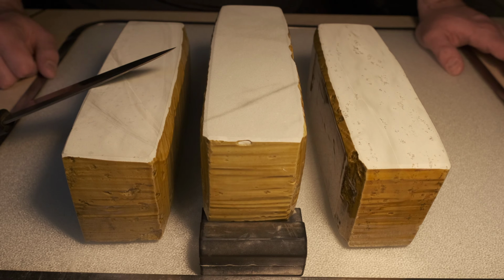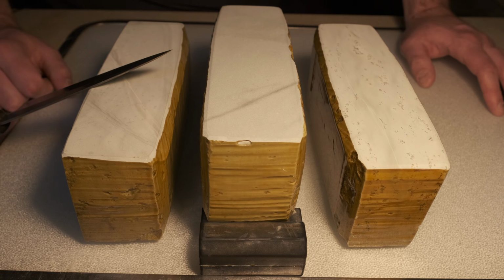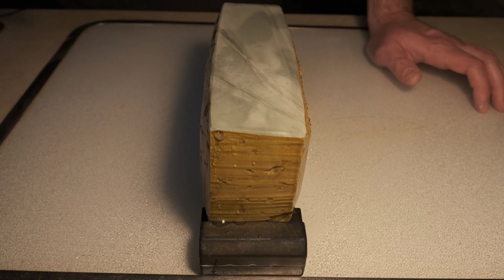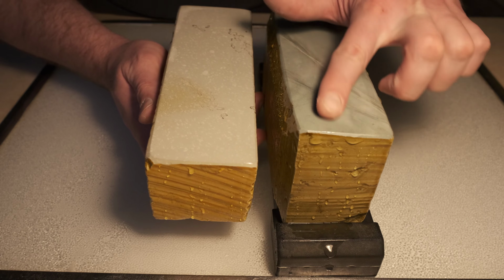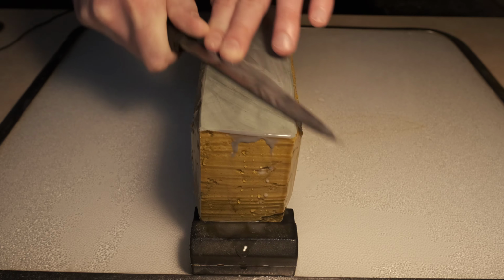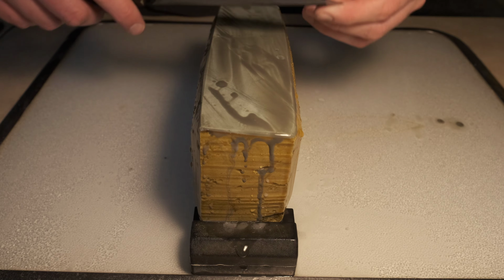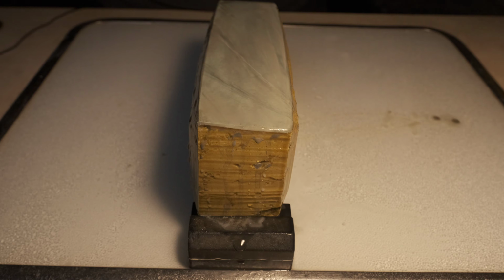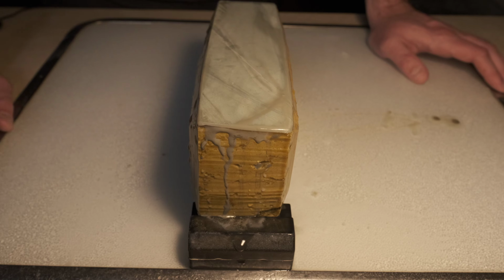Igarashi Ikarashi Nakatoishi Japanese Natural Stones Whetstones (JNATs) - Polishing, Sharpening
About Japanese Natural Stones (JNATs)